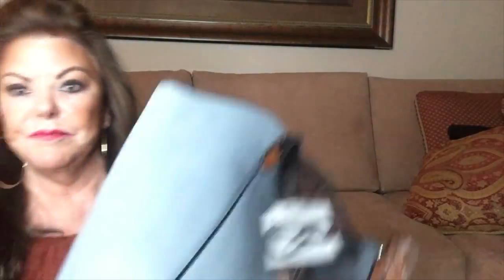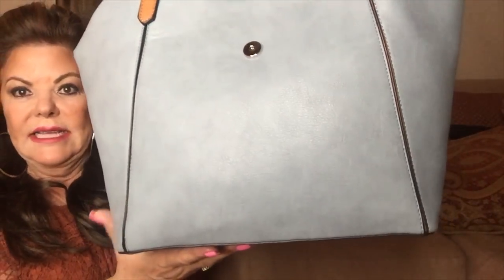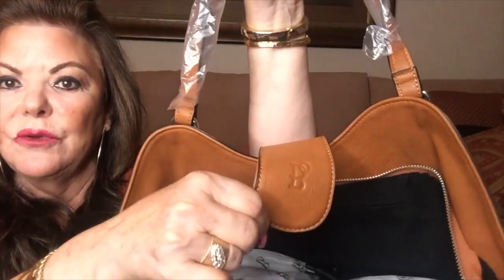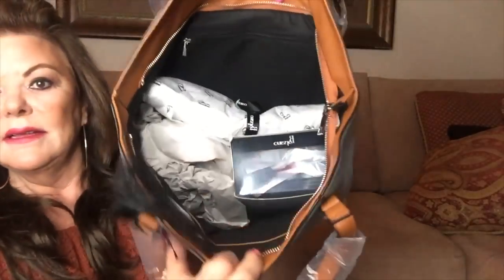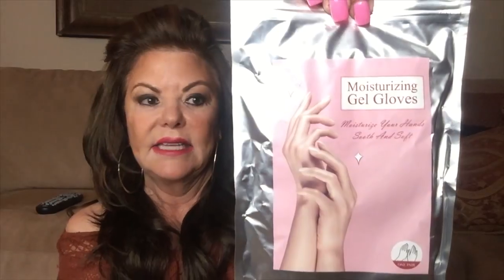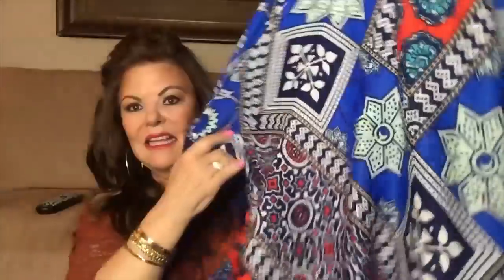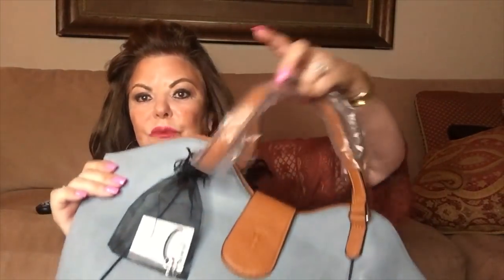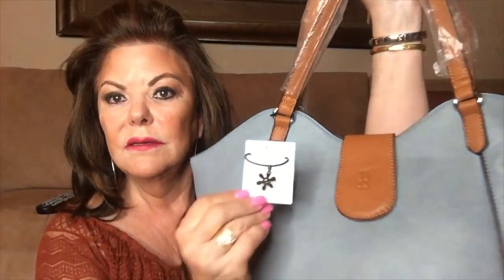Pure Awesomeness! Bolzano Handbag and Accessories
Watch as I review my Bolzano Bag and open all the accessories that came inside.

Bolzano Handbags and accessories